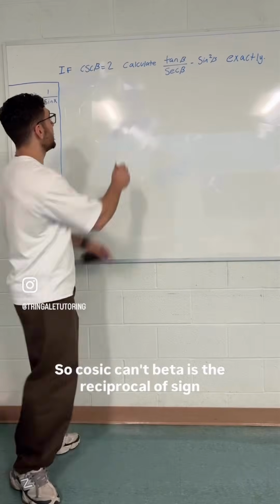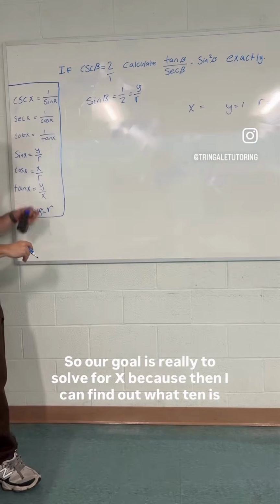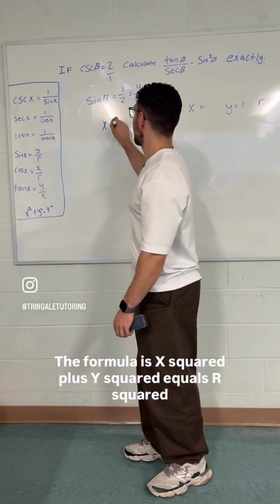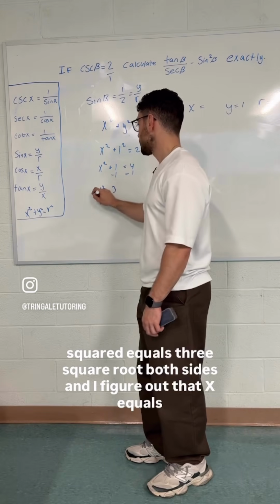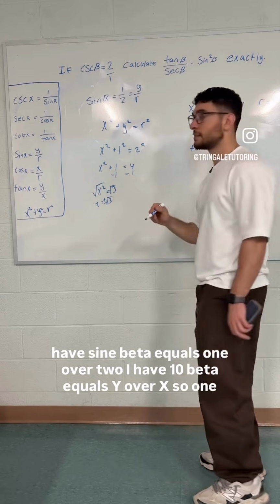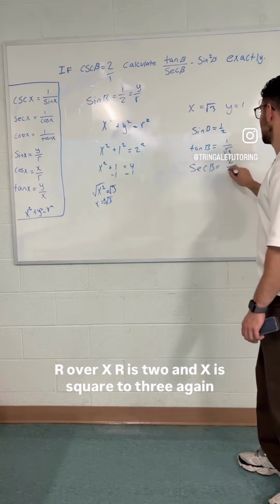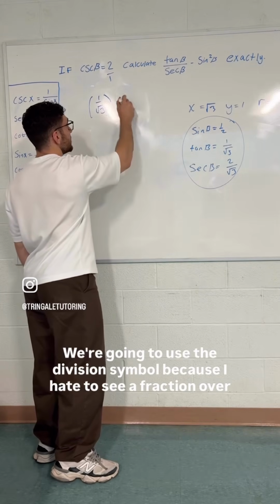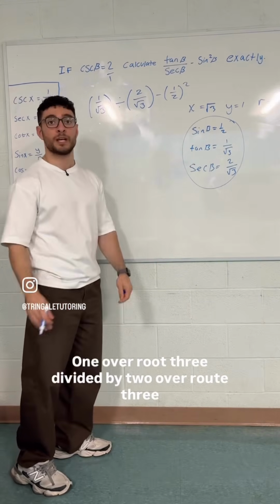Do you remember grade 11 math?